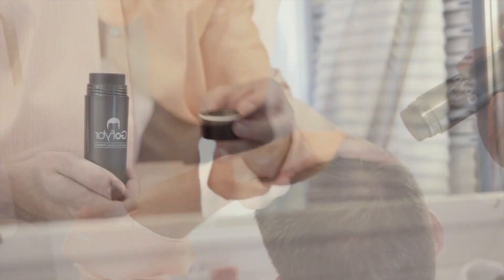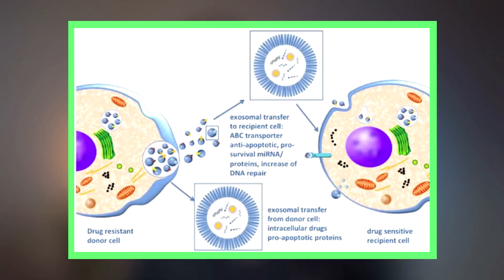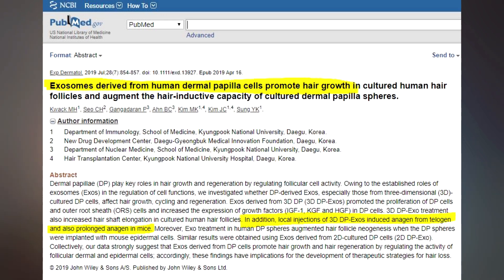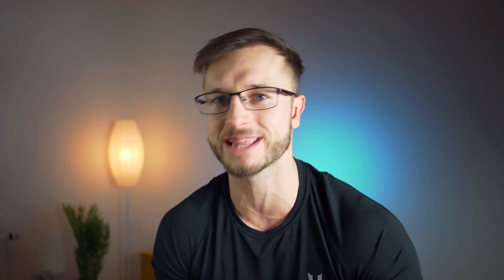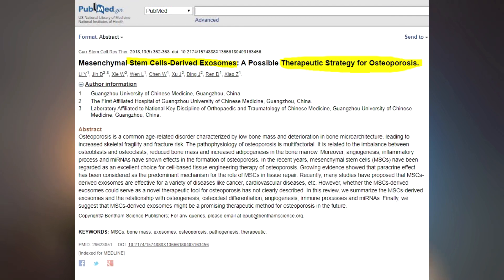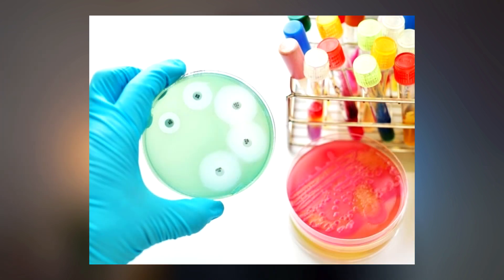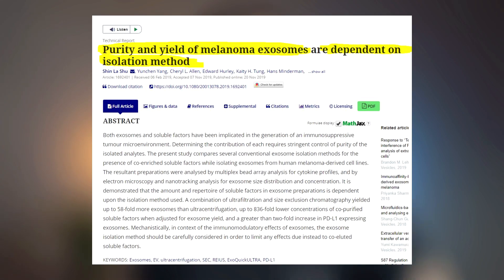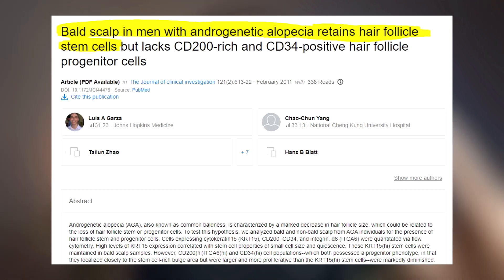5 Things about Exosomes and Hair Loss!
Heavily researched Exosomes and 5 Things We Know about Exosomes and Hair Restoration! Potential Hair Loss cure or a gimmick?

👉🏼 Take my hair transplant quiz and receive personalized analysis (FREE)

🚨JOIN FOLLICLE SUPPORT: The proven step-by-step program for regrowing hair without trial and error!